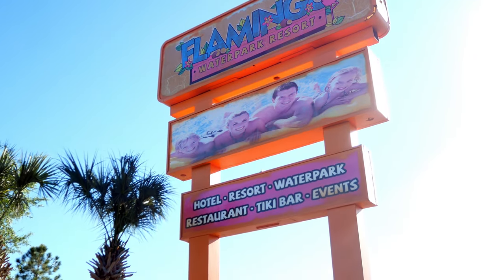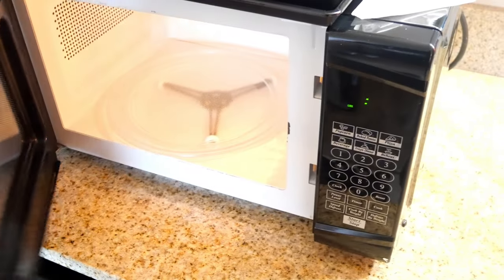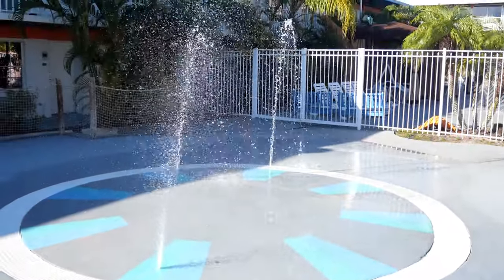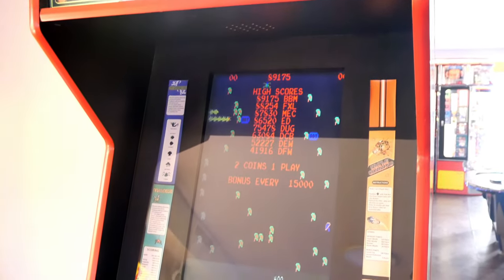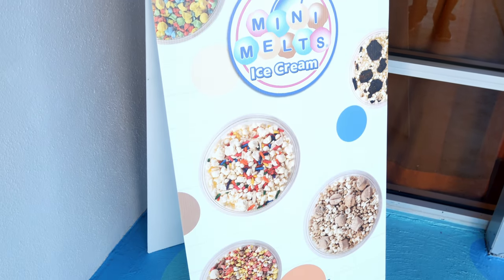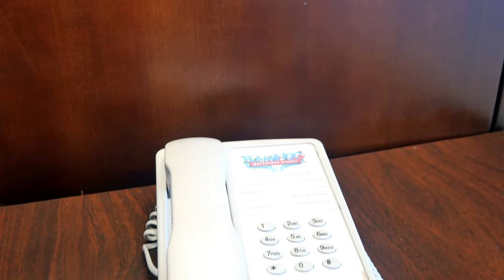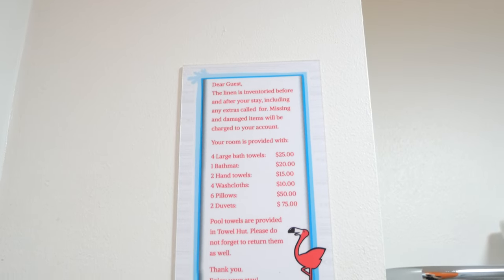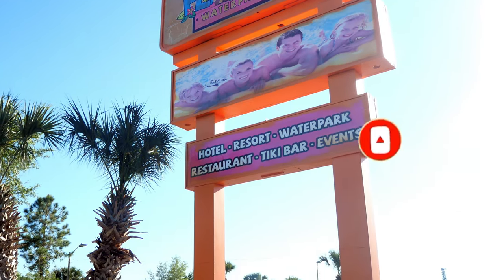Full Tour & Review of the Flamingo Water Park Resort in Kissimmee, FL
I'd rate this hotel at about a 6 out of 10.  (with 10 being the best)

This is Flamingo Water Park Resort, a family-friendly Kissimmee resort with water park! The Flamingo Water Park Resort is the perfect place for the entire family on your next Florida vacation. Enjoy a one of a kind full-service hotel and resort with tropical themed décor plus fun and adventure, with a water park that delights kids and adults alike.

Flamingo Waterpark Resort has over 120,000 gallons of water park fun, including a 30–foot tower water slide, a lazy river, 3 water slides, a zero-depth children’s pool, and a lounge pool on site. Parents and older kids alike can sit back and relax in our 90 sq. ft. heated spa which is designed for guests ages 12 and over.

Chapters:
00:00 I'm In Kissimmee again!
00:07 Opening titles
00:17 Introduction
00:40 This is the first Water Park Resort I've reviewed
01:00 Many old hotels add water parks to revive the property
01:20 They added the water slides to existing hotel in 2008
01:45 I knew it was an old hotel before I booked
02:00 Lots of hotels in Central Florida with water slides
02:30 CoCo Key and Holiday Inn Water Park are primary competition
03:00 It really depends on your preferences relating to Flamingo
03:30 This is an average hotel with an average water park
04:00 The blue open body slide is pretty good
04:30 Underwhelming if compared to the other water parks in Central Florida
04:45 Not in a good location
05:00 This hotel is 24 miles away from the Magic Kingdom parking lot
05:15 Maingate is where most people would want to stay on HWY 192
06:00 All the major attractions are miles away from here
06:30 Armbands used to get into the water park
07:00 Price list for items to steal from the room. LOL
07:30 It was old, but not run down
07:45 The bottom line
08:05 Thanks for watching